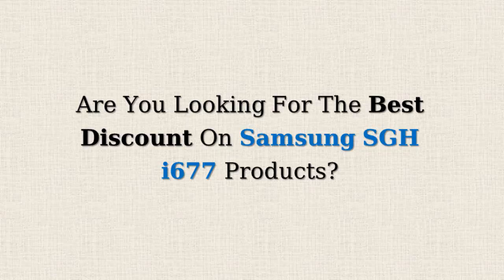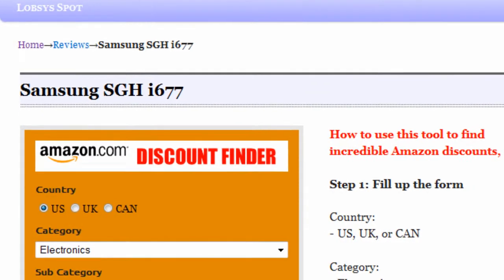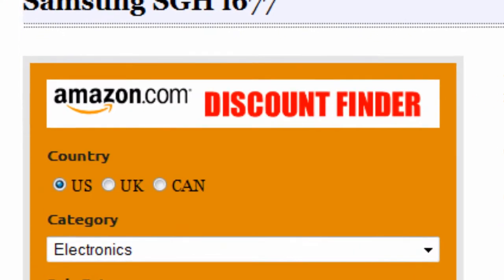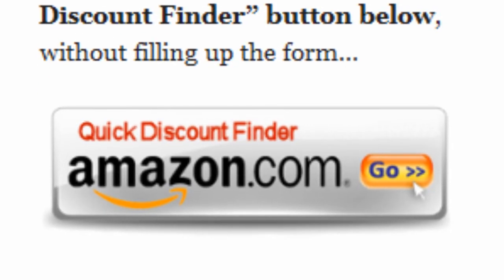Samsung SGH i677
Find the best offer on Samsung SGH i677 using our favorite discount locator, and never ever pay retail price again!

For more info on Samsung SGH i677, Samsung Sgh A107, or Samsung Sgh T359, please